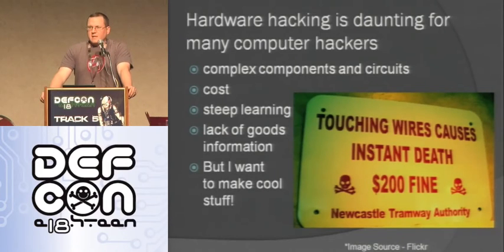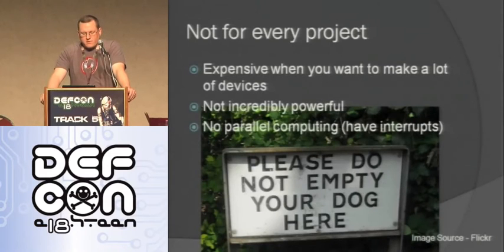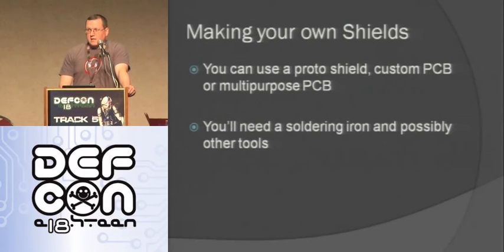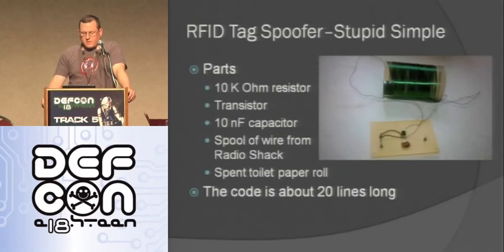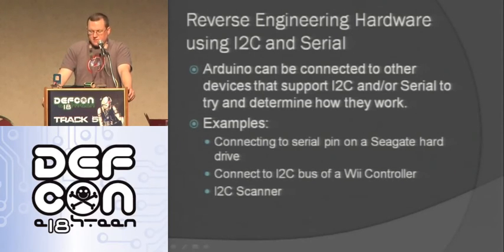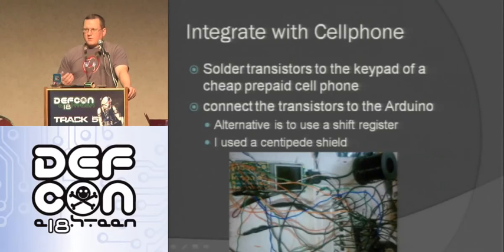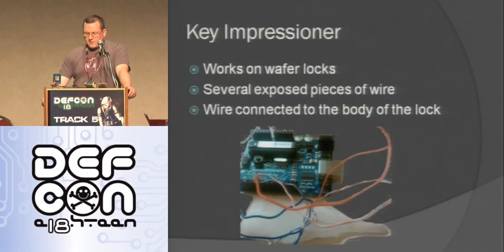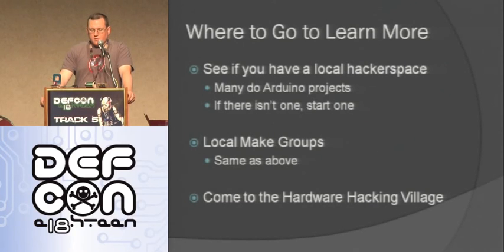Hardware Hacking for Software Guys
I created this video with the YouTube Video Editor Hacking for Software Guys